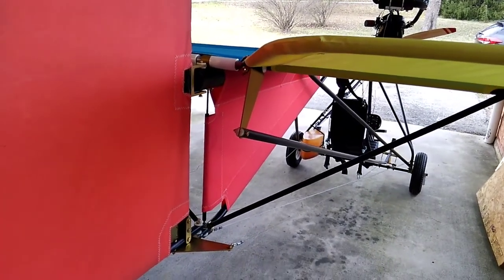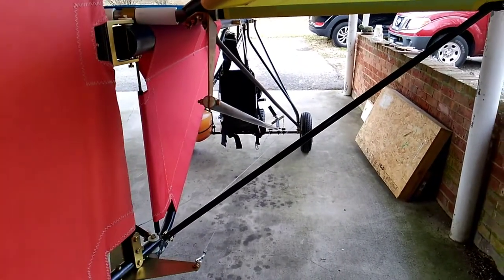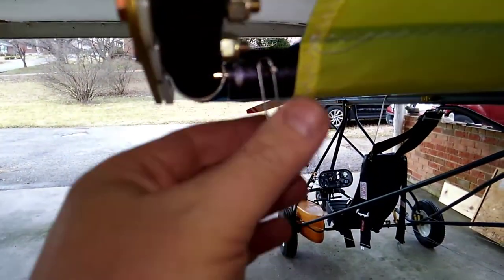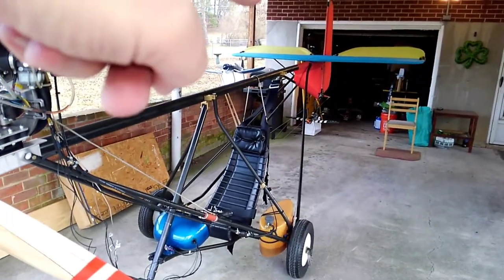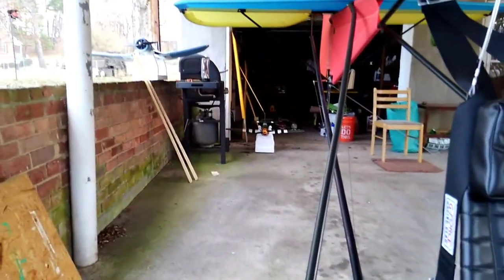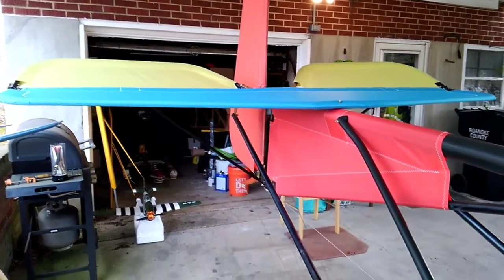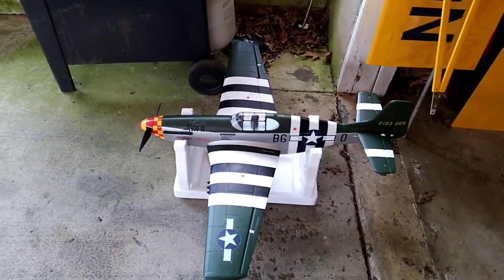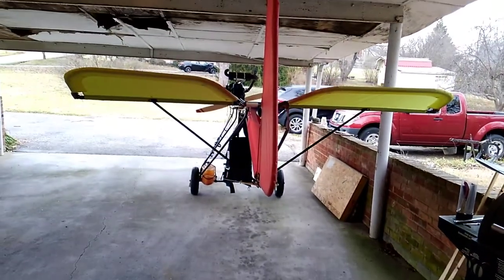Chotia Weedhopper control surfaces rigged and demonstration.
A short demonstration of the Chotia Weedhopper control surface rig. Got a few squeaks to work out and some minor upgrades. Had some electrical work done on the house so there are a few more planes at the end of the video. Sorry about the carport, next project.